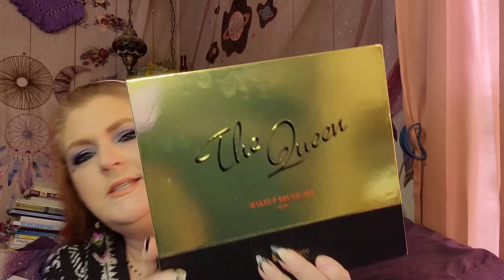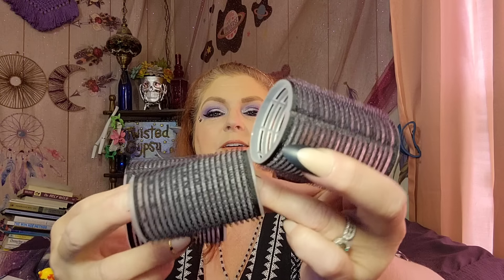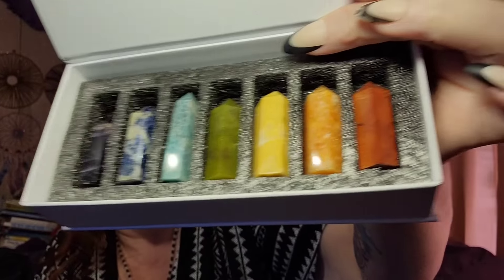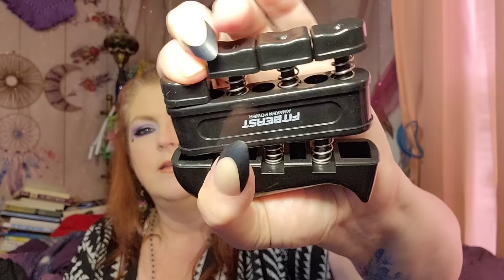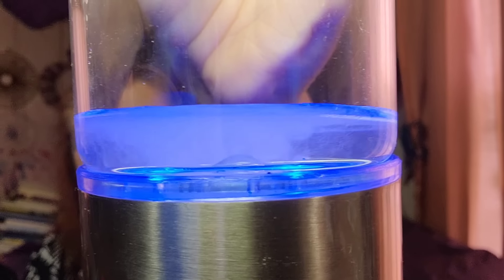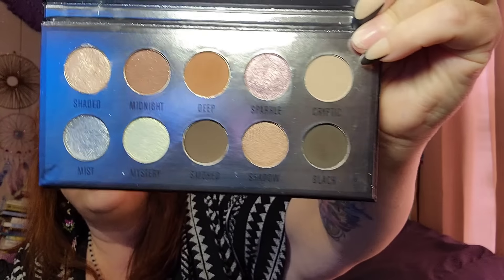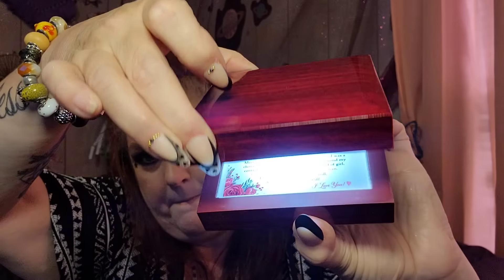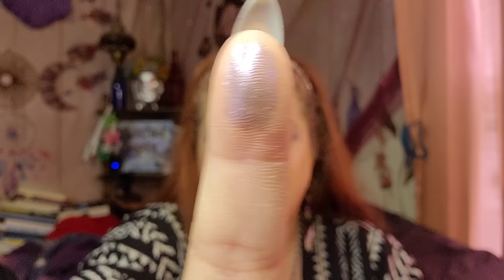THINGS I GOT FROM TIKTOK SHOP | April 19, 2024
THE BOOK

THE QUEEN MAKEUP BRUSHES

NECK MASSAGER PILLOW

RESISTANCE BANDS SET

FIT BEAST HAND STRENGTHENOR

HAIR STRENGTHENING GUMMIES

HYDROGEN WATER BOTTLE

VELCRO HAIR ROLLERS SET

THE LUCKY GIRL JOURNAL